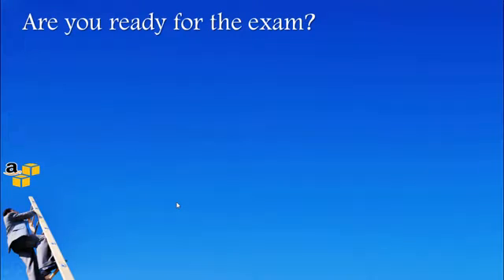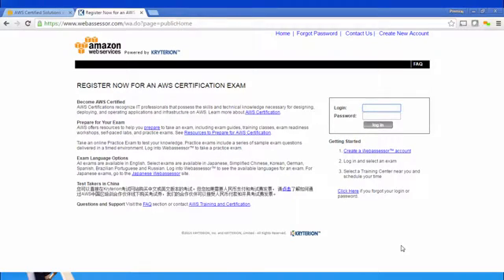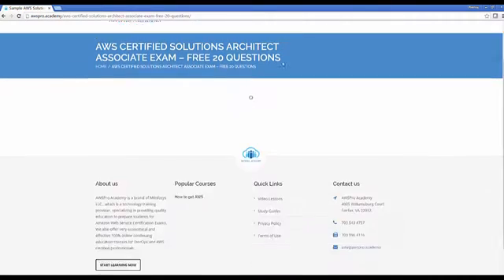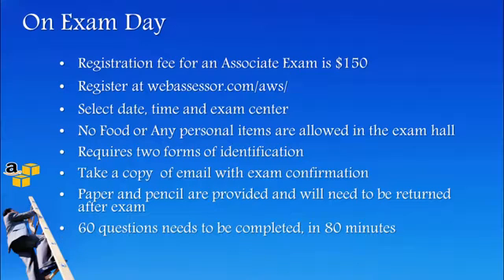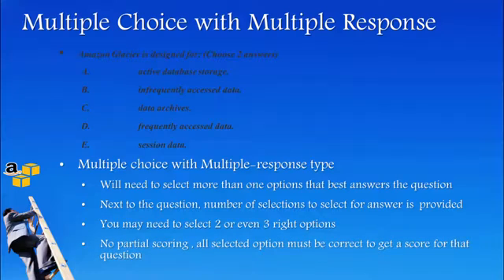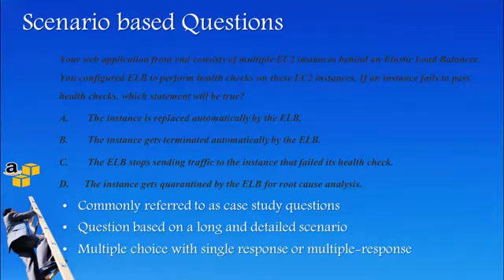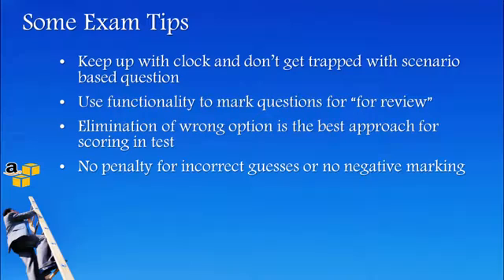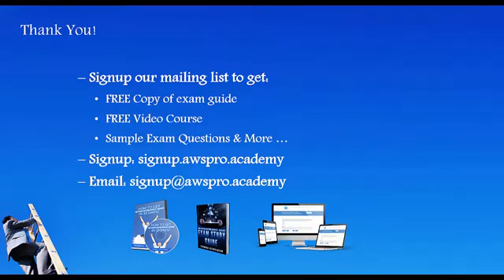Amazon Web Services Certification Exams - What to Expect on your Exam?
Are you getting ready to face amazon web services certification exams? Need exam tips?

In this video, we will review your exam readiness for amazon web services certification and what to expect on the exam.  This is applicable for all three associate level exams: AWS certified solutions architect associate, AWS developer associate  and AWS certified sysops administrator certifications.

To see if you are ready for the exams, try practice exam from Amazon testing partner - Kryterion.  Certification practice exams include a series of sample exam questions delivered in a timed environment.  All associate level practice exams provide 20 questions to play, and expect to finish them in 30 minutes.  It does not come free; you will have to pay $20 for using the practice exam.  If you don’t want to waste $20, please try AWSPro academy’s free 20 questions exam simulator with real time exam experience.

When you are using amazon web services certification practice exams, you will get questions from all exam domains and knowledge areas. At the end of the exam you will be provided with overall score and as well as individual scores in each domain or knowledge area. If you have managed to score more than 90% in the practice exam, it is the right time to schedule your certification exam.

You can use the same testing partner to book your real exam. The real associate level AWS exam costs you $150. You have to appear in-person to kryterion testing centers with two forms of identification. You are not allowed to carry any personal belongings including water or food.

You get 60 questions in the real exam and expected to complete them in 80 min. You may get three different questions type: multiple choice with single best option, Multiple-response pattern and scenario based.

In multiple choice with single option question, you need to selects one option that best answers the question or completes a statement. It is very common to see multiple choice and scenario based questions in amazon web services certification exams. In scenario based questions, you will be provided with long and detailed scenario (typically a case study) and then ask a question based on that scenario.  The real challenge with scenario based aws exam question is managing your time. It may take considerable amount of time to read and understand the question and all answers.

If a question takes more than 2 to 3 minutes, make sure to use “for review” option during the exam, so that you can go back at the end and work on those questions. Also as we all know, elimination is the best option to narrow down your choices.

For more amazon web services certification exams tips and sample questions, please sign up